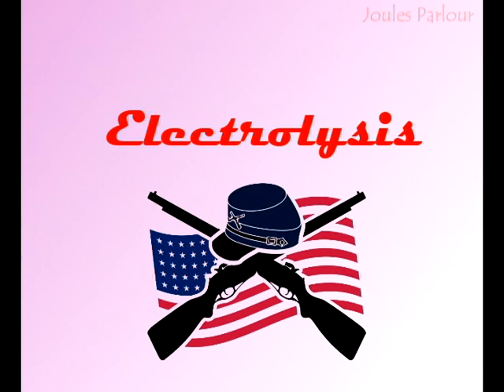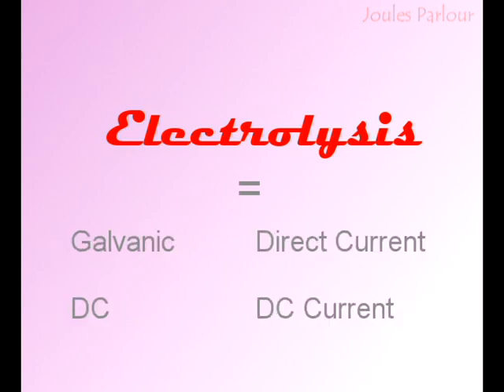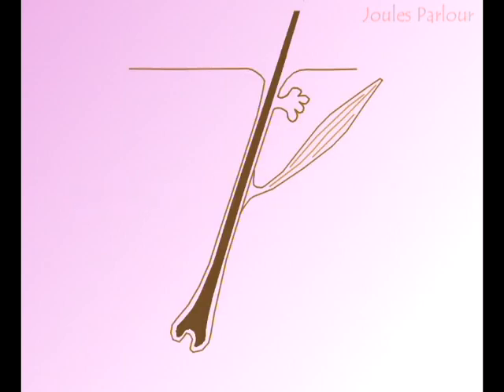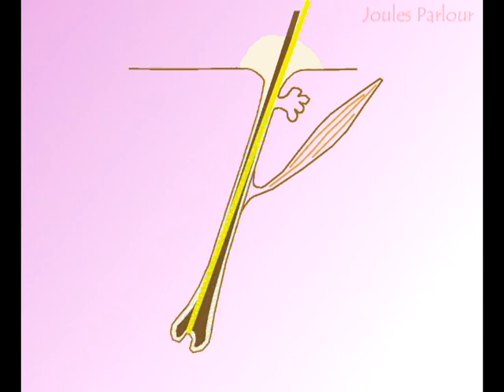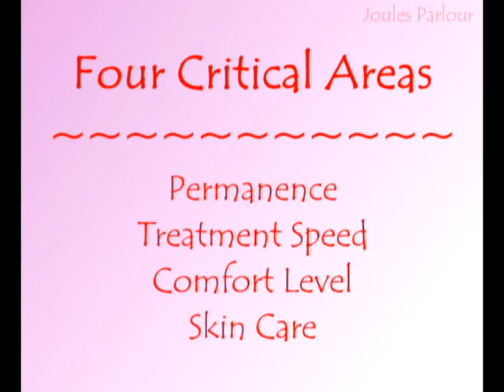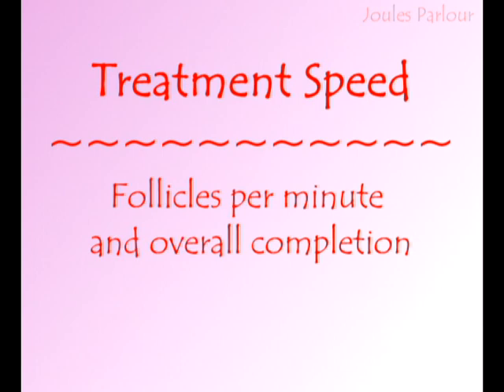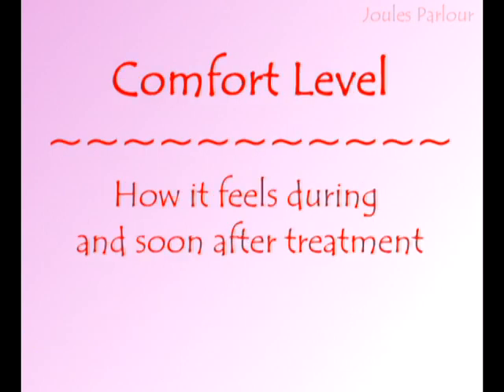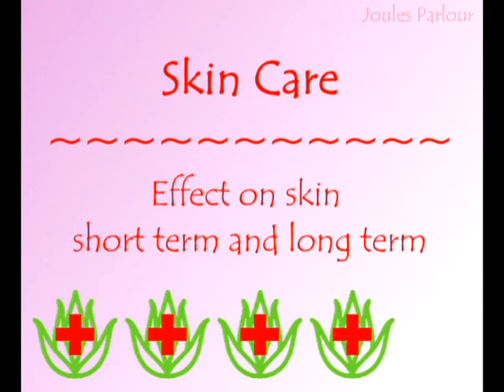Electrolysis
The original Electrology method.  First in the series of electrology modalities.  We explore how and why it works and cover all the critical aspects of this mode.  How and why this method should be used.